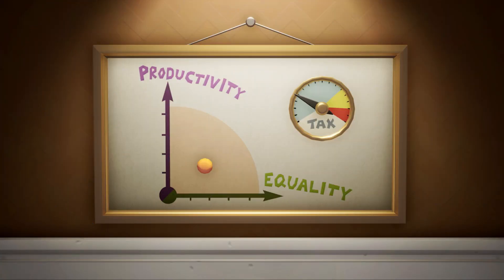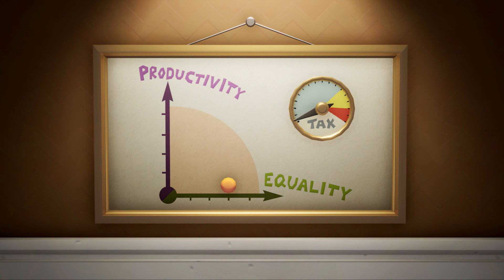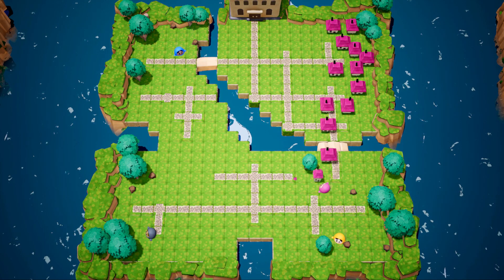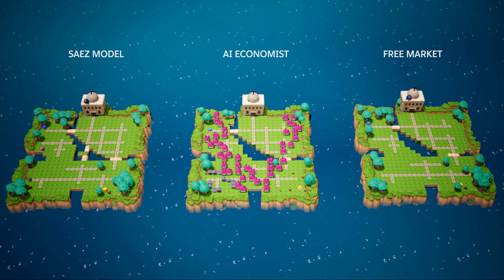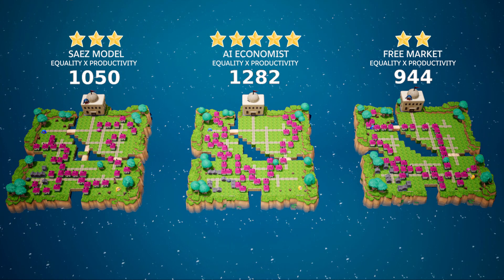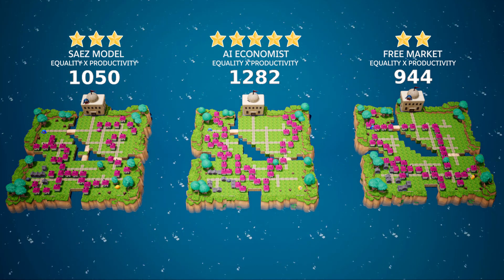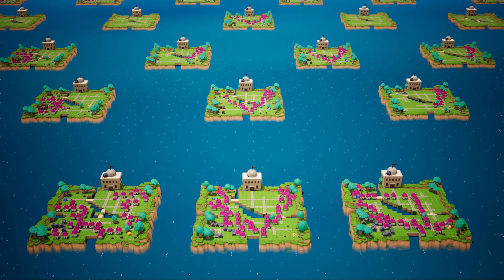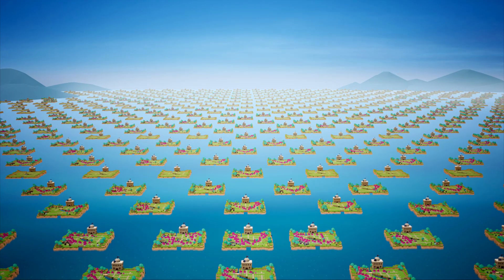Introducing the AI Economist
See how Salesforce Research is using AI to drive positive, social change, with the AI Economist.